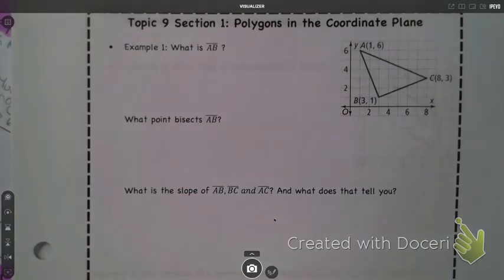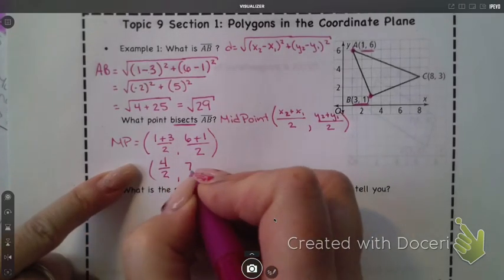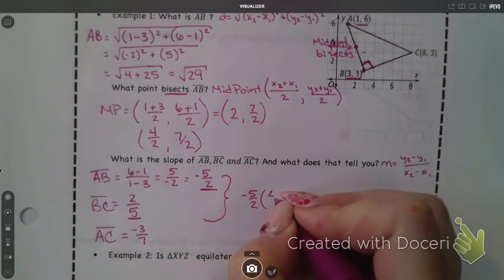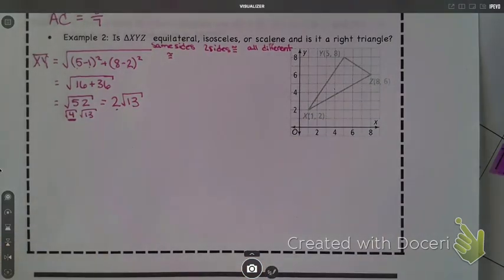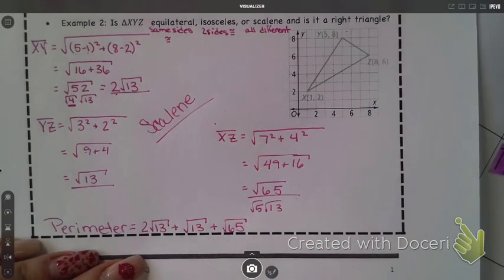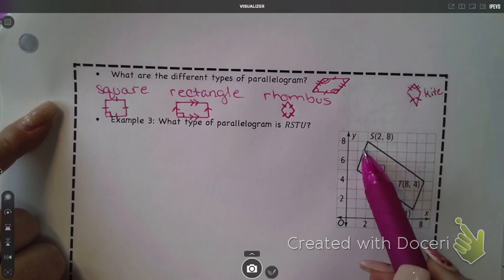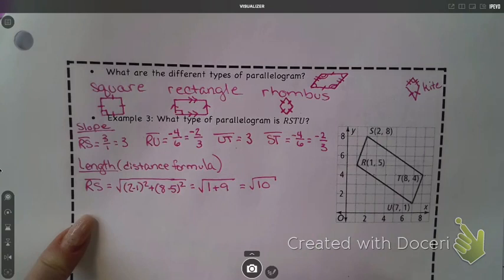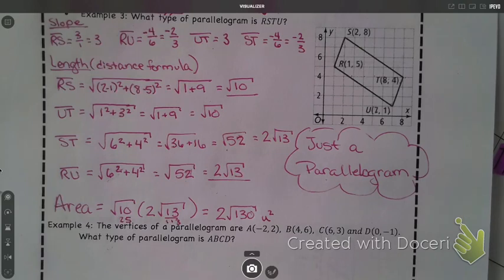Geo 9.1 (2/28/2022)